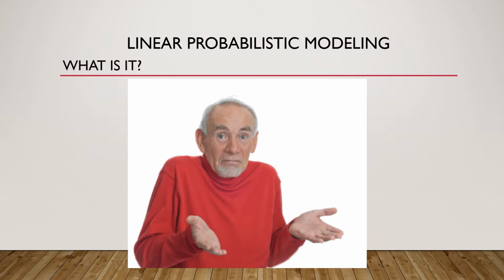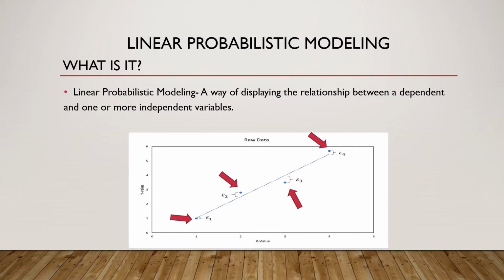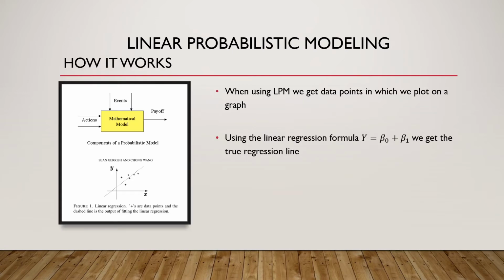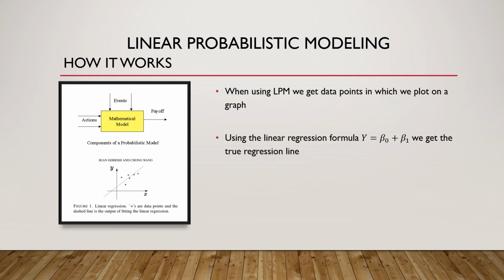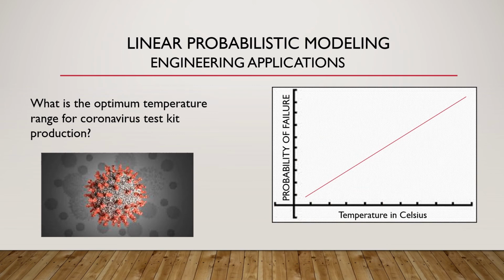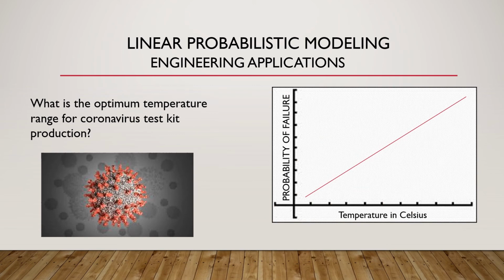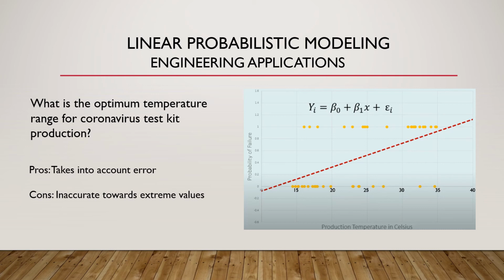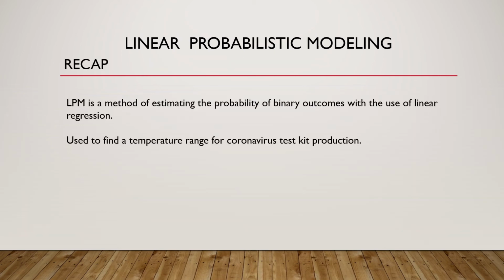Linear Probabilistic Modeling STA3032 Final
References:
[1] Lewbel, A., Dong, Y., & Yang, T. (2012). Comparing features of convenient estimators for binary choice models with endogenous regressors. The Canadian Journal of Economics / Revue Canadienne D'Economique, 45(3), 809-829.

[2] Gerrish, S., & Wang, C. (n.d.). COS513: FOUNDATIONS OF PROBABILISTIC MODELS LECTURE 9: LINEAR REGRESSION.